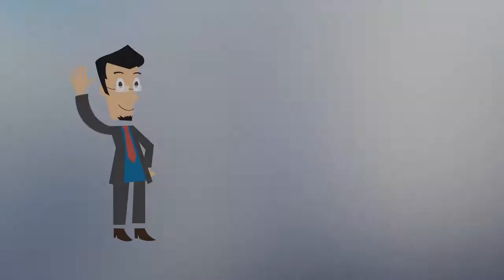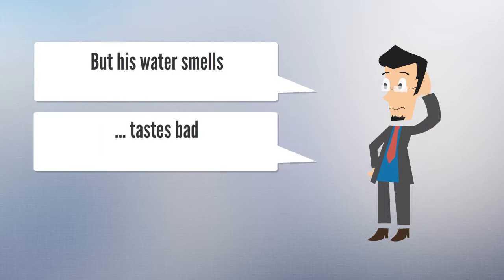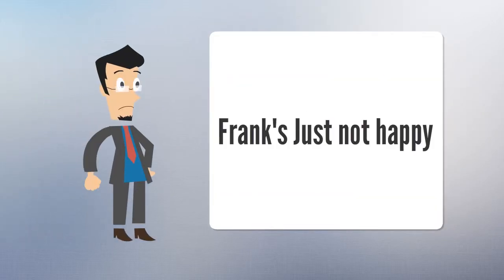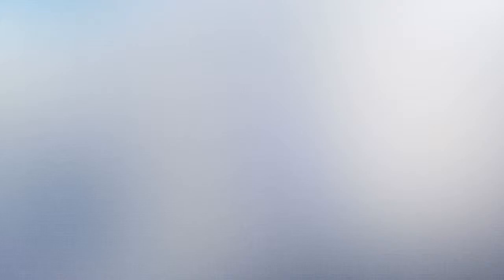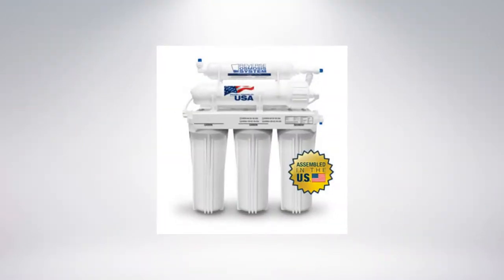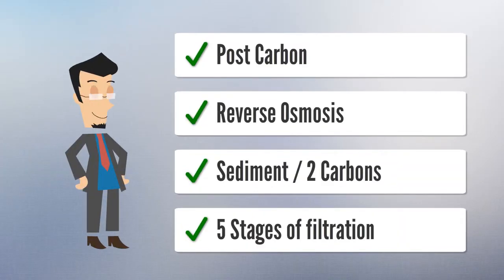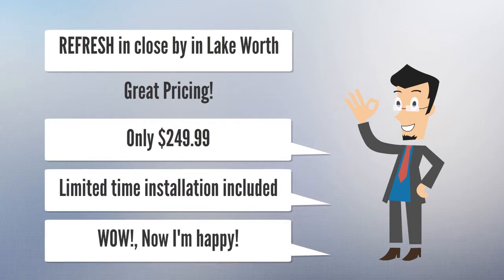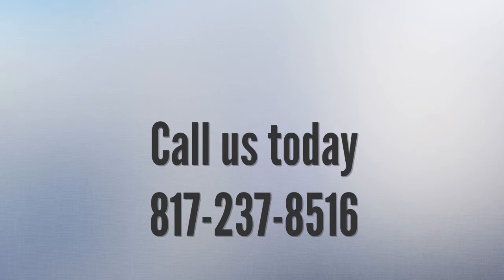Saturday Morning At Refresh May 17, 2014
Refresh is located at 6310 Lake Worth Blvd. Lake Worth, Texas 76135. We are a purified bottled water store where you can refill your water bottles at a great savings over delivery.

Refresh also carries home water filters like the 4 and 5 stage under sink reverse osmosis water filters. $249.99 for 5 stage and $199.99 for the 4 stage.